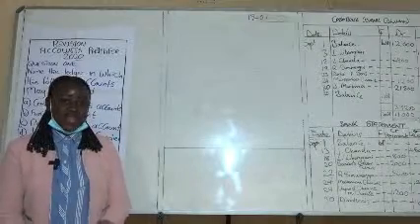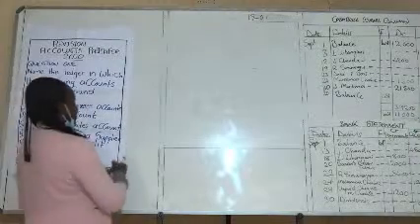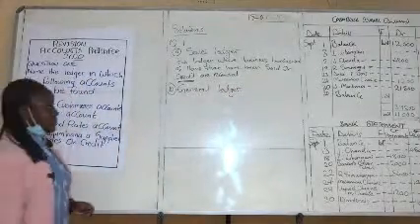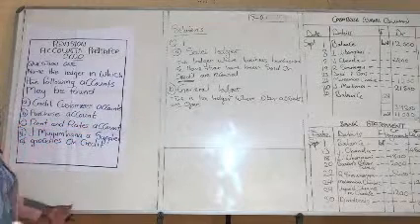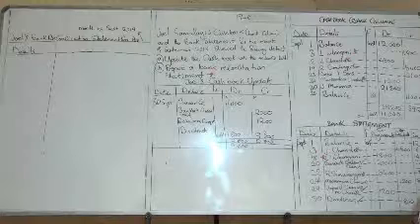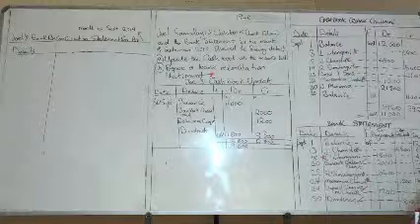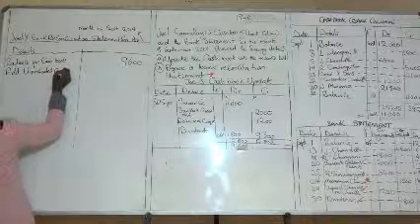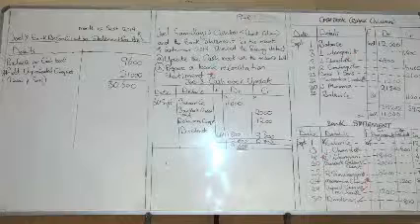GMF Online Class Grade 12